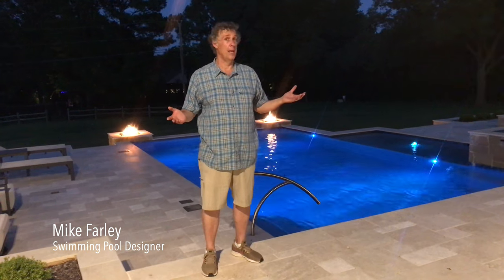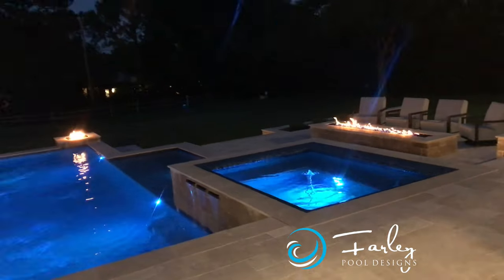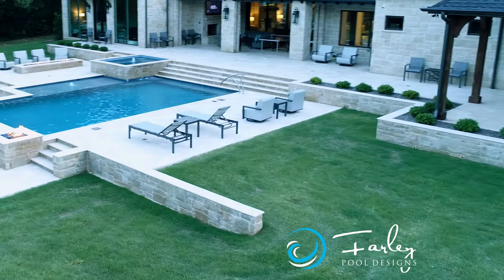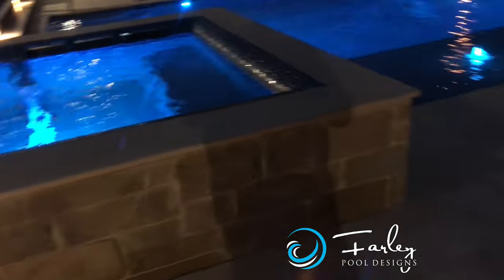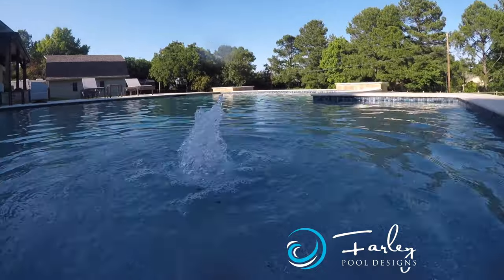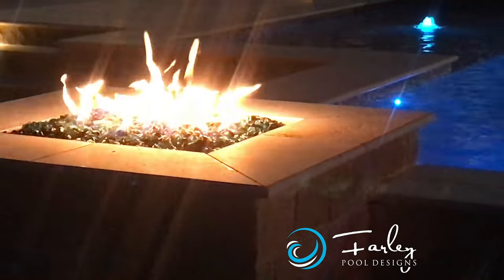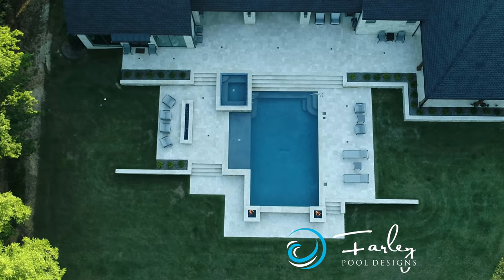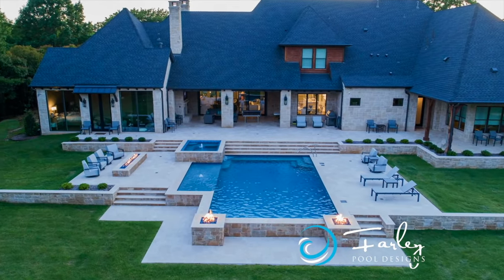Fiery Hillside Pool Tour by Mike Farley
Fiery Hillside Pool Tour by Mike Farley. Award winning custom swimming pool designer Mike Farley shares one of his outdoor backyard designs with you.  This project has Silver Travertine decks, raised spa with a rolled edge tile for comfort, a nice fire bar with seating area, a beautiful pool with large tanning ledge and fire columns for an awesome effect at night.  Music is Teapop by PALA. Project designed by Mike Farley and constructed by Claffey Pools.  Photography by Mike & Laura Farley.  For more swimming pool information, pictures & videos please check out Mike's website at FarleyPoolDesigns.com

Pool Consumer Education - This playlist contains videos that he made to help out the consumer looking for a swimming pool that fits their wants, needs, and lifestyle.  Mike works mainly in North Texas but hopefully can help you with information to educate you about the pool process & what is available and how to find what you need.

Lazy River Videos - Full tours, detailed spotlights on features, pumps, construction, etc for Lazy River projects.  If you want to be THE place where everyone wants to come, this always works.  Just make sure you build it right so you have both function and fun! Enjoy looking at the different features that Mike gives insight

DFW Vanishing Edge Swimming Pools - Take a look at some nice Vanishing Edge pools (Infinity, Perimeter Overflow).

Pool Construction Time-lapse - Check out timelapses of some of Mike's projects being constructed from beginning to end.

AND...

Client Advice/Interviews - Short video clips where Mike interviews clients after their project is finished with some advice for others getting ready to get a pool.

Happy Swimming!